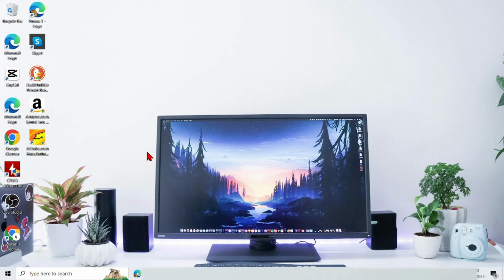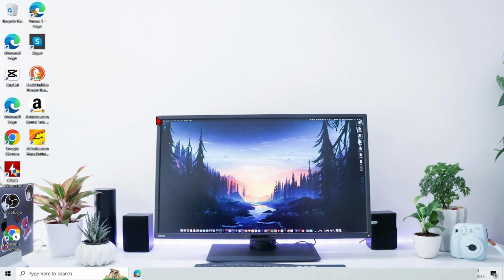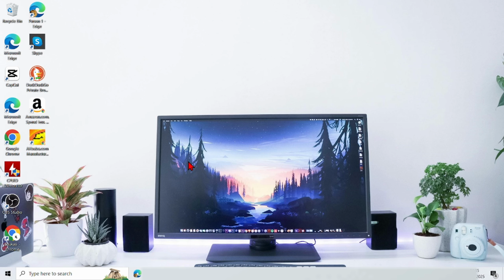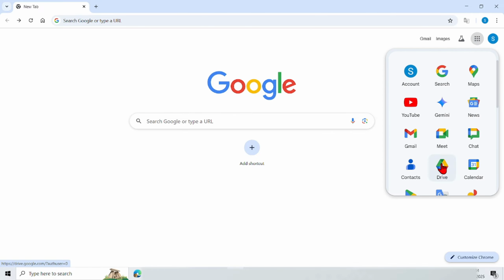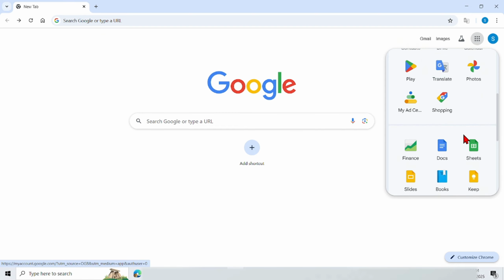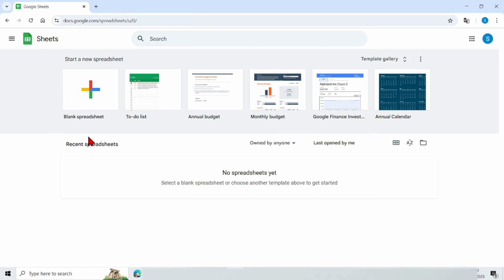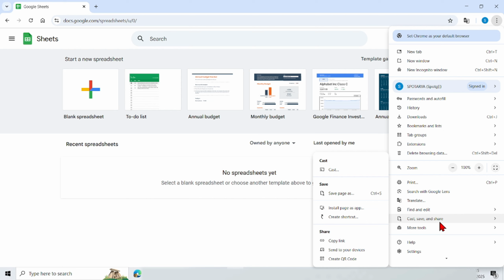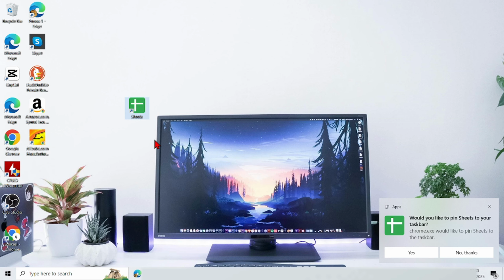How To Download Google Sheets On Computer